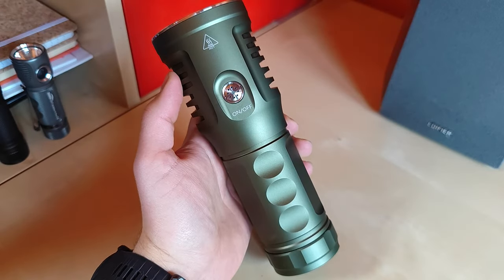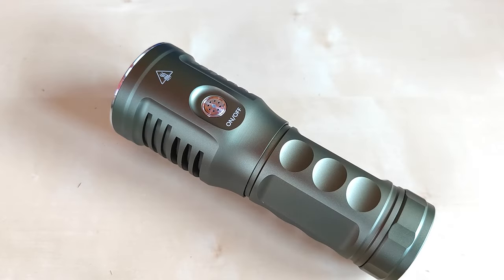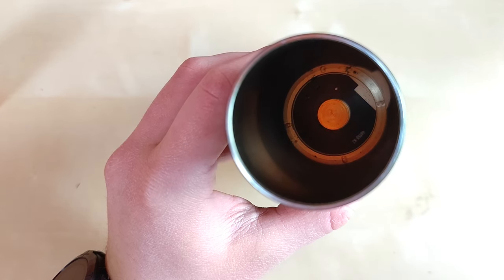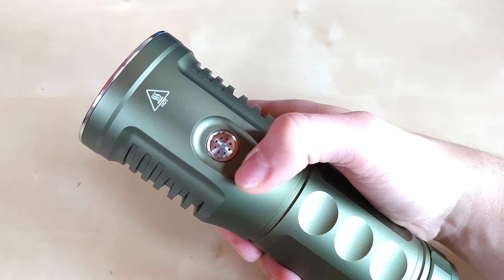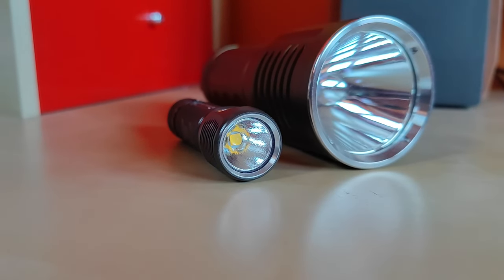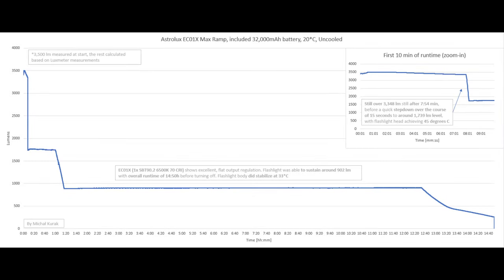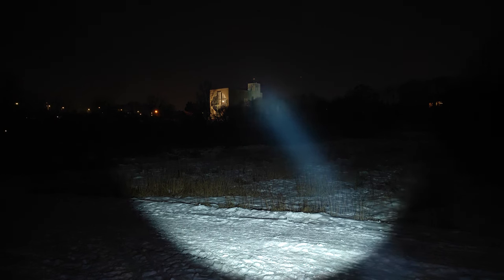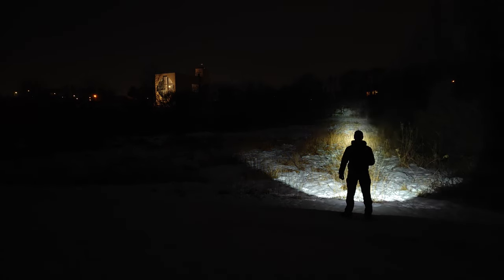Astrolux EC01X Review - 46950 Battery Flashlight with SBT90.2 LED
Hello YouTube, Flashlight Enthusiast here! Let's have a look at new generation of li-ion battery and flashlight powered by it. Single SBT90.2 LED should get plenty of power from this single battery design. Enjoy!

Table of content:
0:00 Intro
0:17 New battery size
0:52 Website
1:05 Design
3:19 UI overview
4:05 Numbers comment
4:43 Runtime graphs
6:10 Charging
6:22 Beamshots & Summary